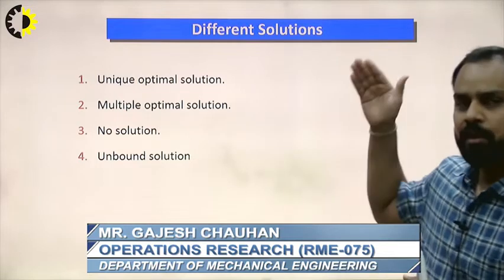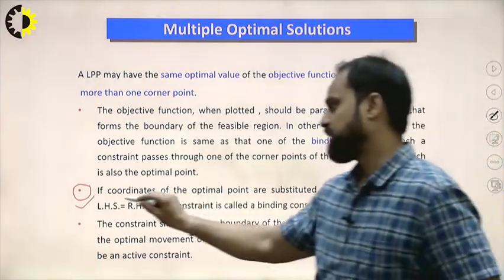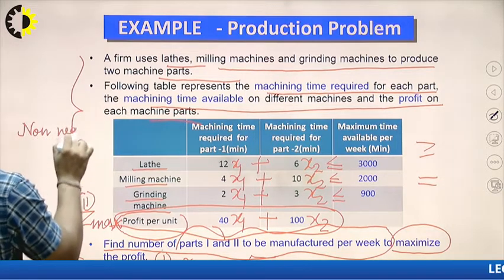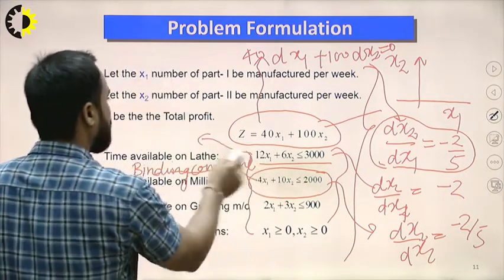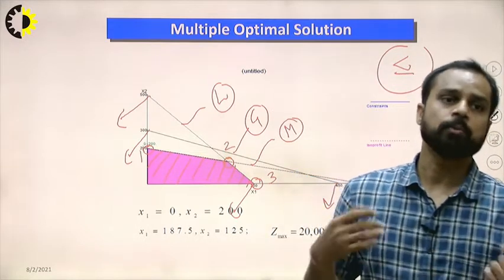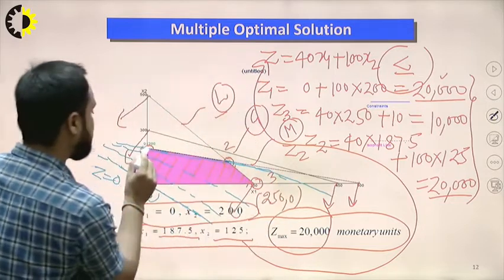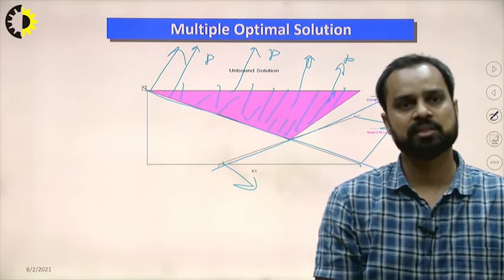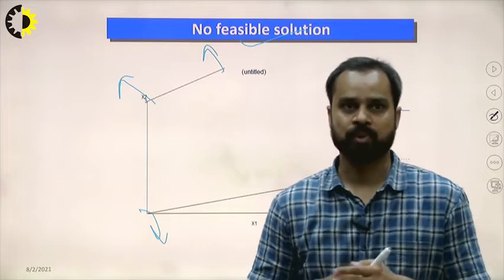OPERATIONS RESEARCH LECTURE 02 ''Linear Programming Problems'' By Mr. Gajesh Chauhan